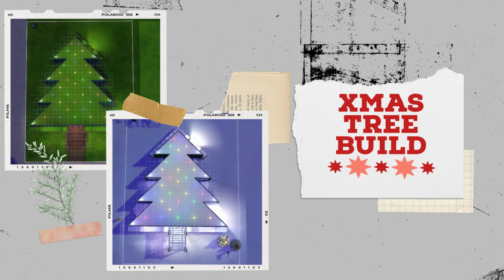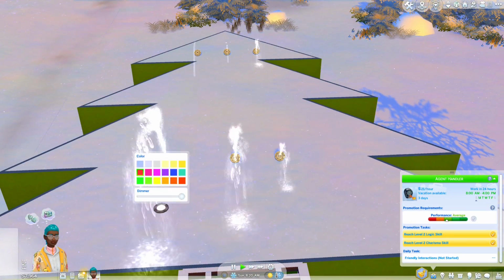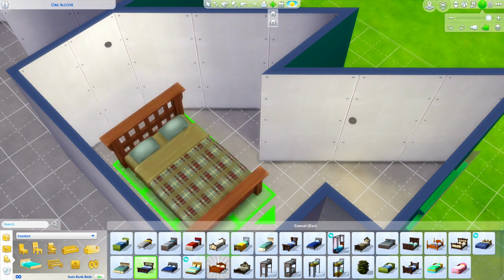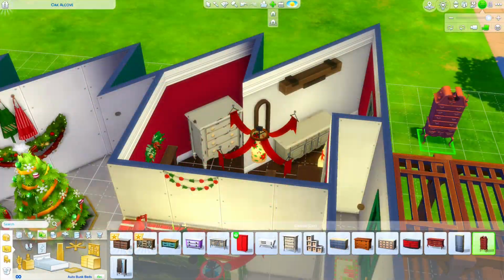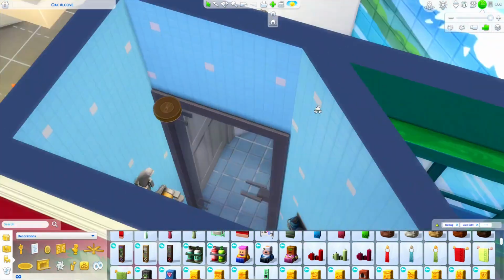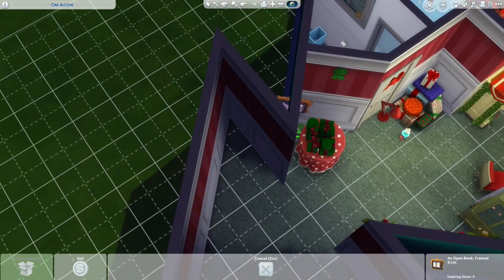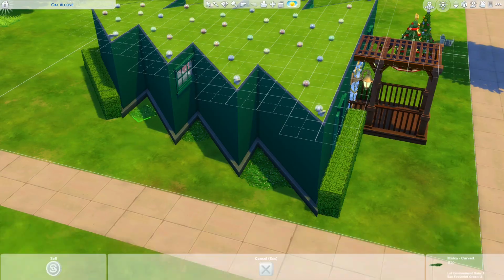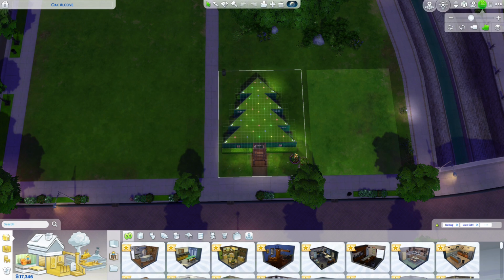Santa lives in a Christmas Tree! || Building for the holidays in The Sims 4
Feeling festive idk might delete later. Built Father Winter's home in the shape of a Christmas tree to celebrate the season.

Find this build on The Sims 4 Gallery ID: oldrottenlady